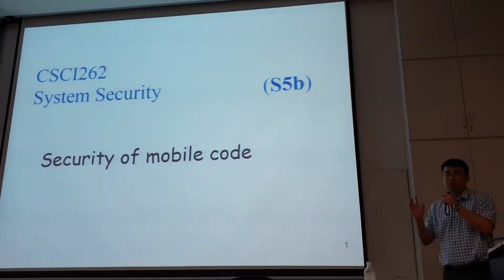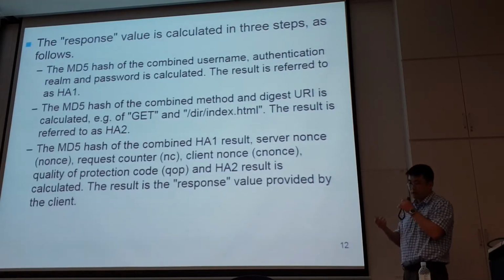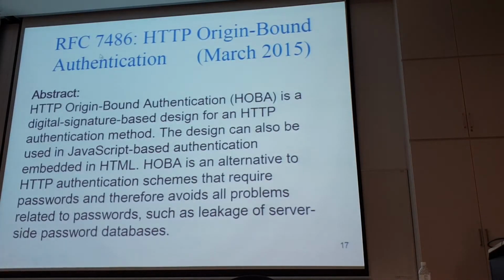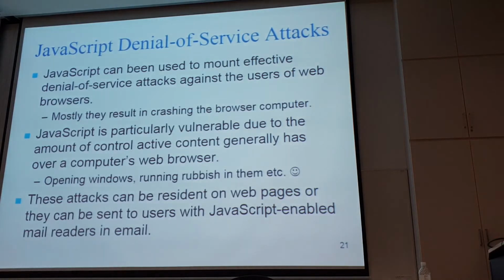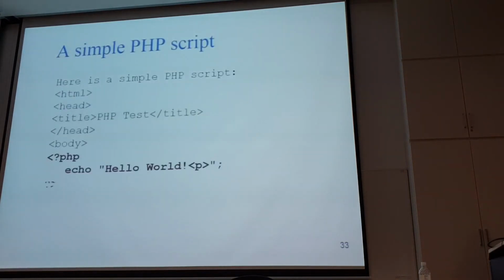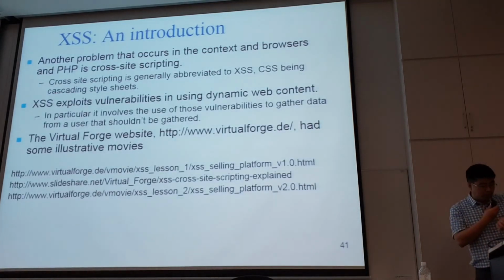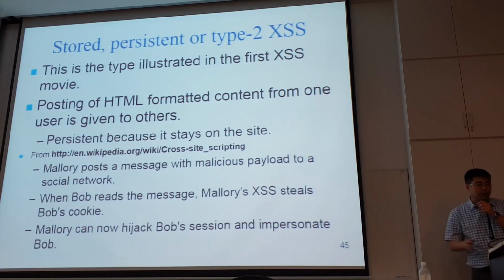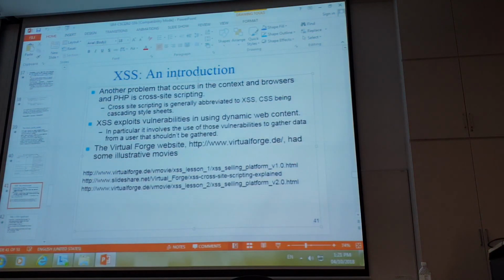CSCI262 - Security of Mobile Code